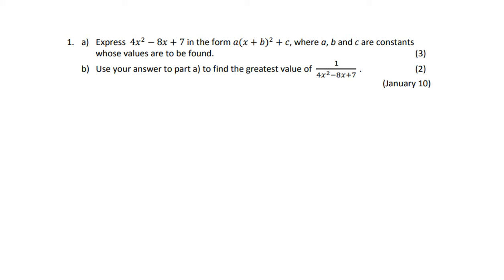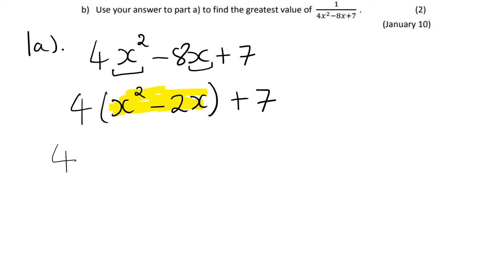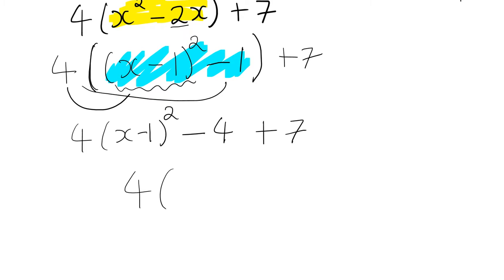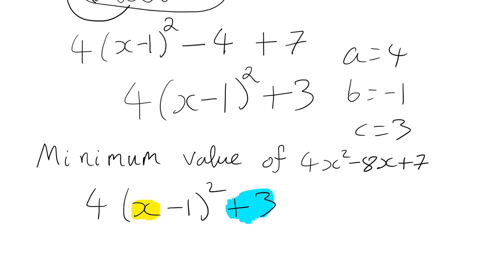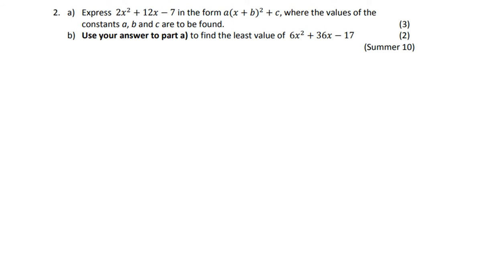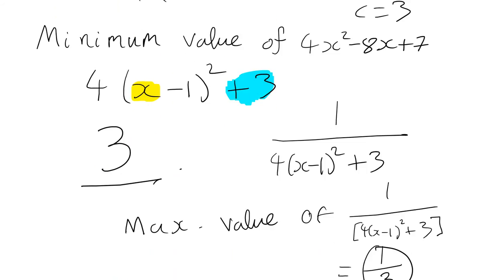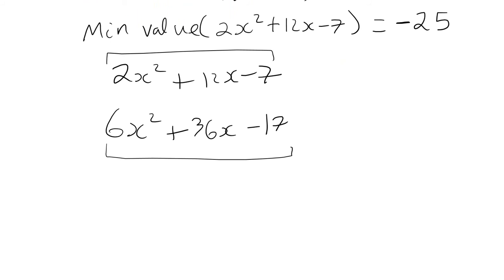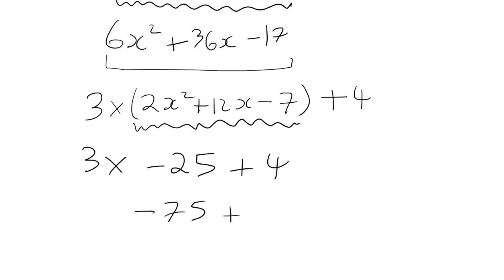Completing the square and minima